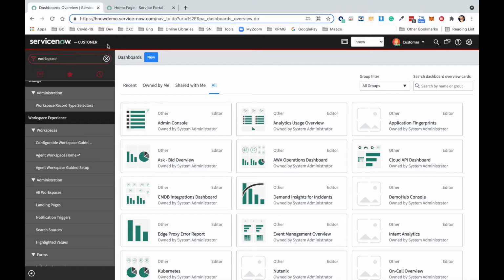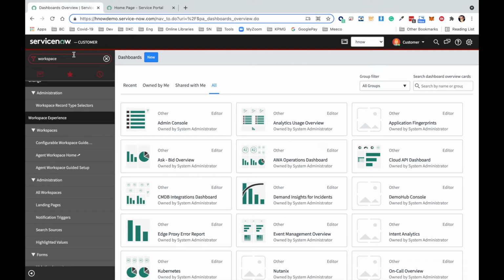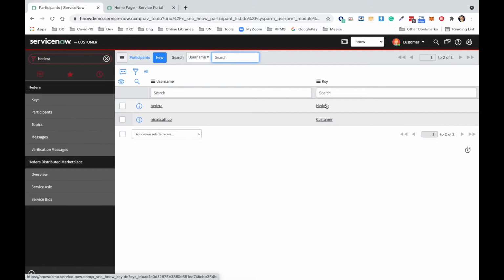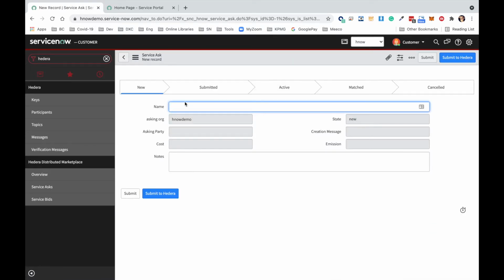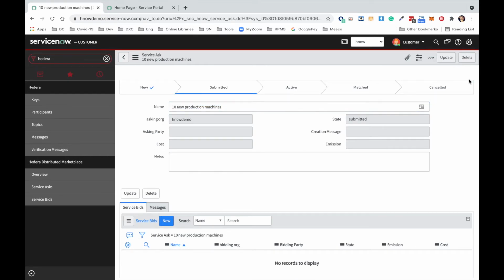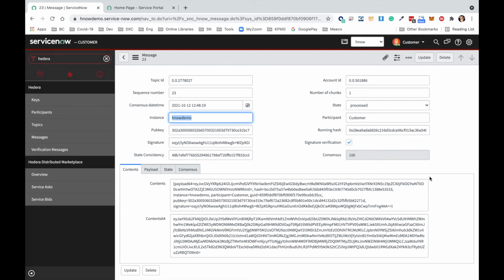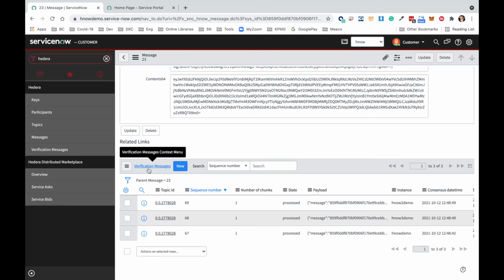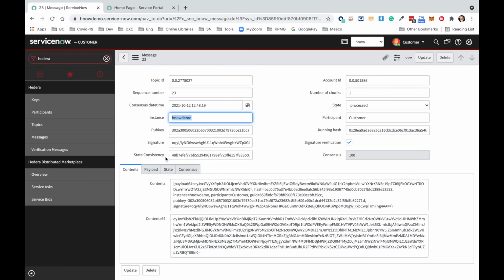5a - ServiceNow e-Procurement AppNet with Hedera